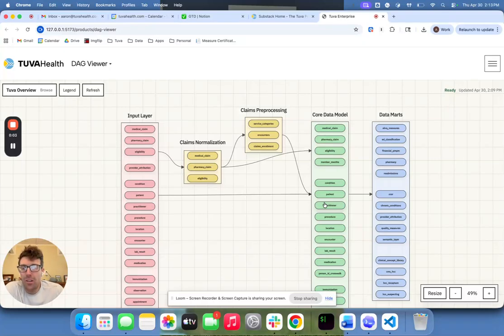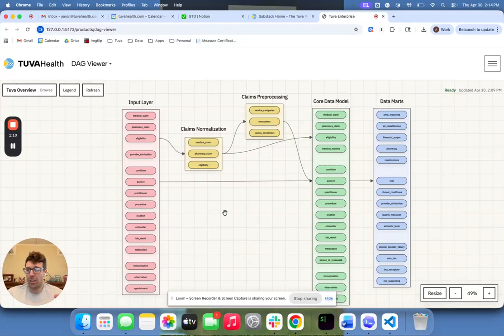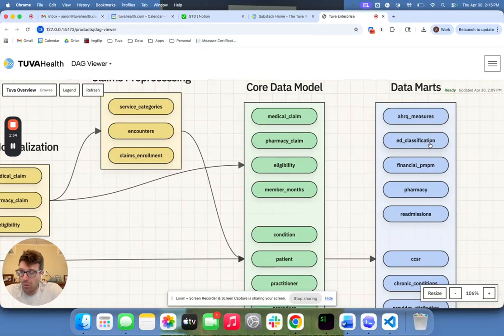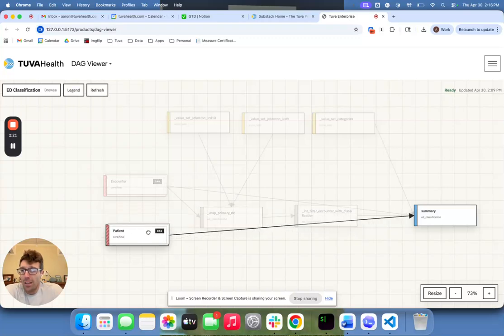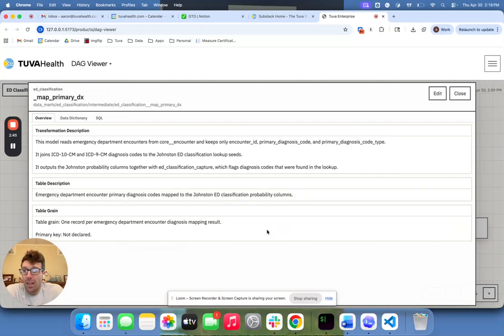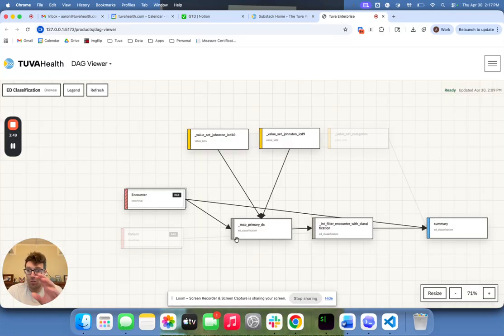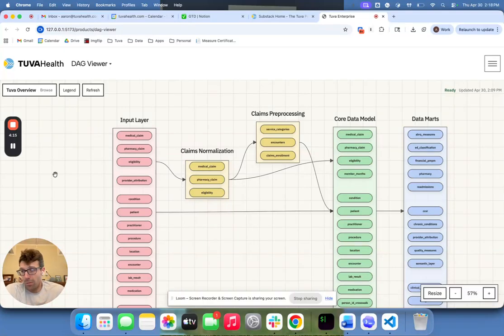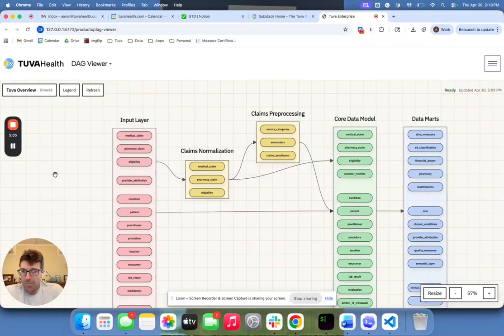Tuva DAG Viewer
Quick overview of the Tuva DAG Viewer which we'll be releasing this summer.